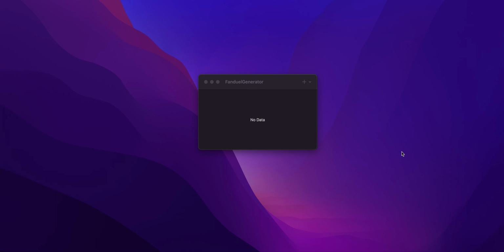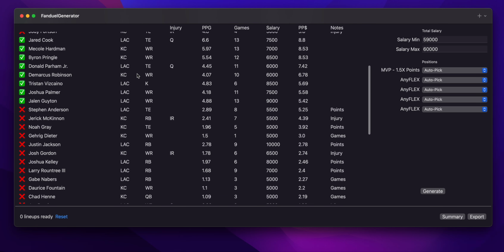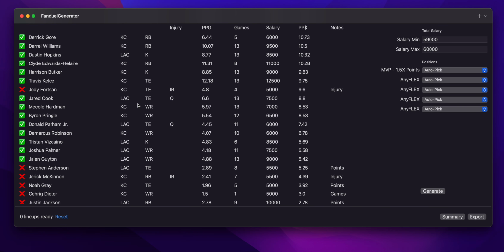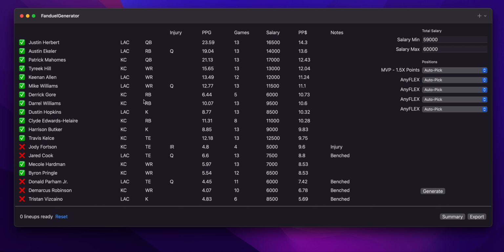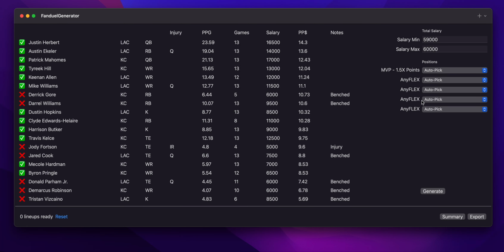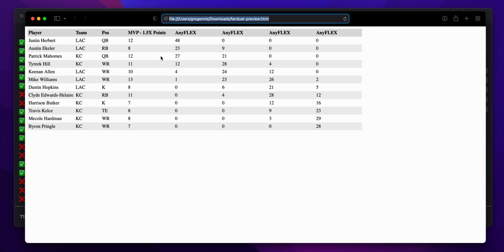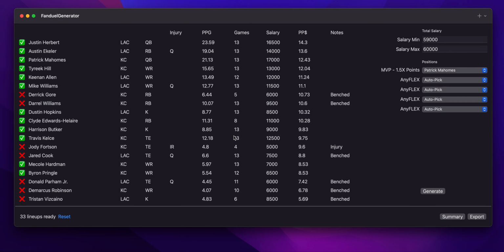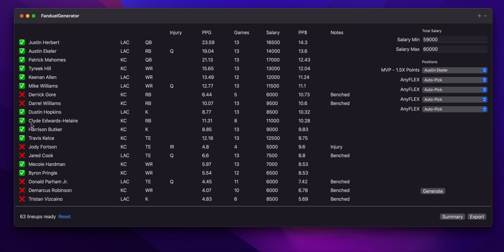FanDuel Lineup Generator App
Quick early look at a prototype Fanduel Lineup Generator App.